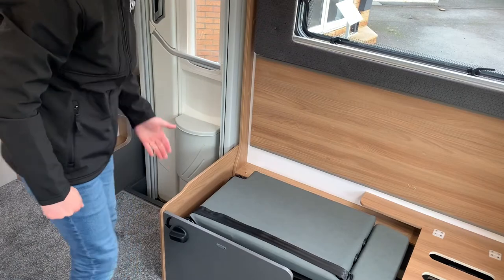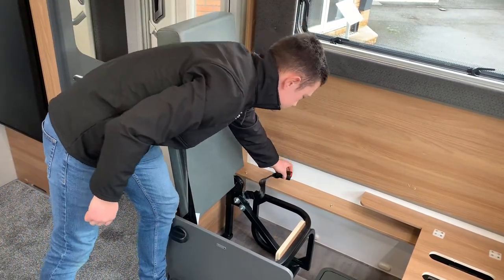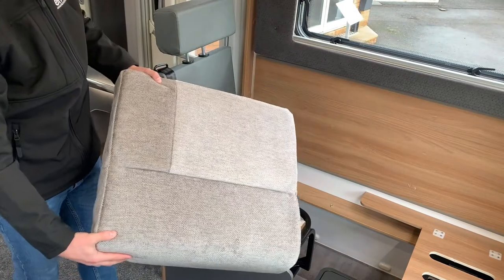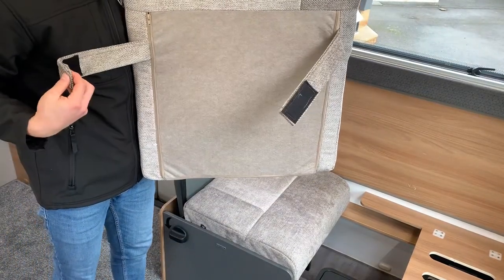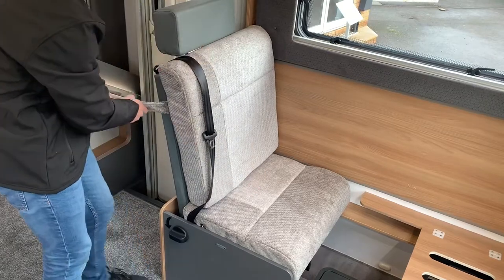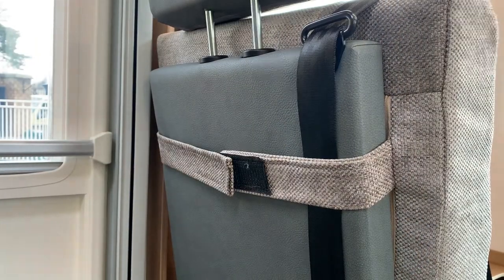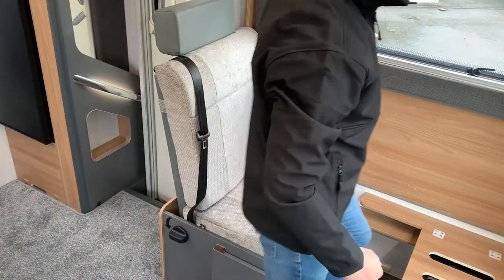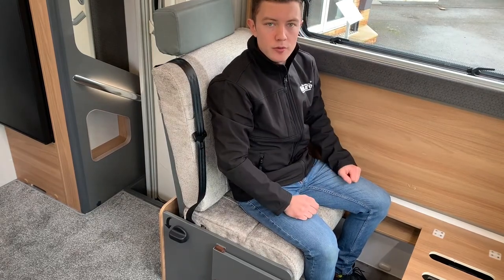How to use the travelling seats - 2021 Bailey Adamo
In this short video, we demonstrate how to use the Aguti convertible travelling seats in the 2021 Bailey Adamo 69-4, 75-4I and 75-4DL Motorhomes. Uploaded by Venture-Caravans